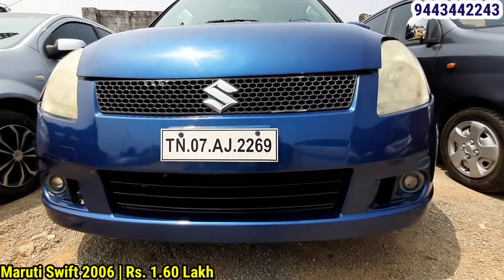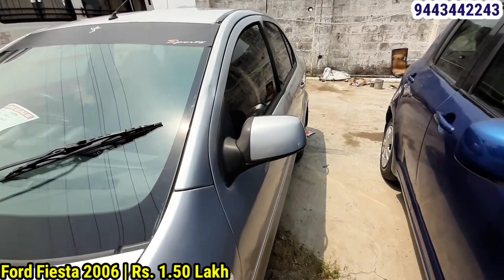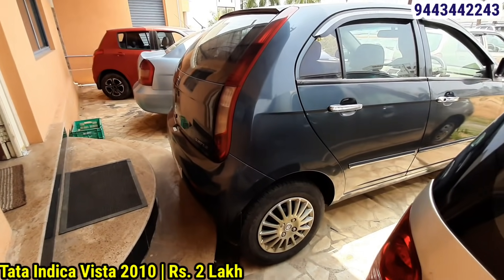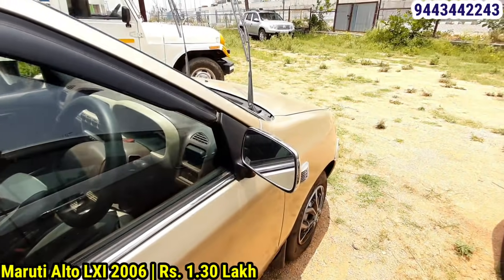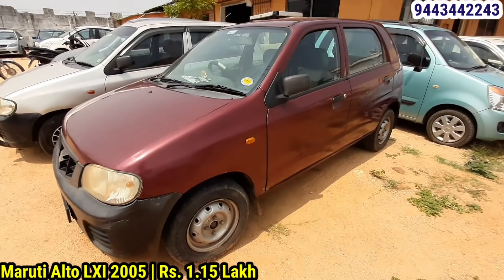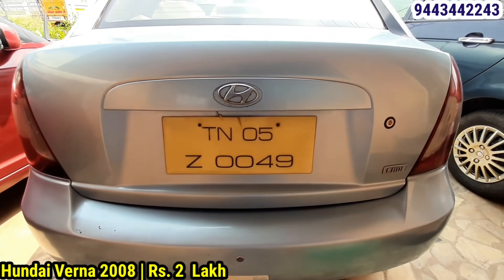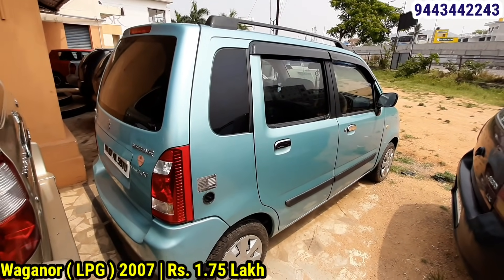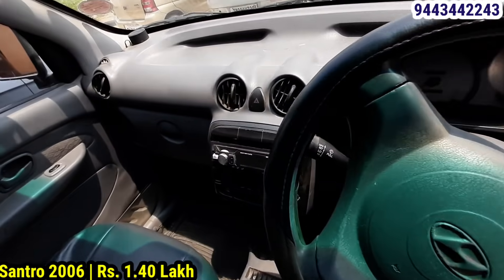used cars wholesale market | low budget used cars for sale in Krishnagiri | Car factory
Hi Friends

Low Budget used cars for sale in krishnagiri tamilnadu

ADDRESS
அக்பர் கார்ஸ்,
National Highway,
Near kattu Anjaneyar kovil,
opp st mary's hospital,
Krishnagiri

Car Accessories 50% Discounts காரின் உதிரி பக்கங்கள் 50% விலையில்

AmazonBasics Mechanics Socket Set (Pack of 40)  கார் மெக்கானிக் செட்
இந்த லிங்க் ஐ கிளிக் செய்யவும்

HOJI® Meter Car Mobile Holder Phone

Car ல் குழந்தைகளை  பாதுகாப்பாக உட்கார உதவும் SEAT   0 முதல் 7 வயது வரை ( 25 kg வரை )
கீழே உள்ள லிங்க் ஐ கிளிக் செய்யவும்

காரில் எலி வராமல் தடுக்க இந்த spray ஐ பயன்படுத்துங்கள் . இந்த spray ஐ ஒருமுறை அடித்தால் 3 மாதங்களுக்கு தொல்லை இல்லை

காரின் சிறந்த  Mobile Holder வேண்டுமா

காரின் உள்புற மற்றும் வெளிப்புறத்தை  clean செய்ய பயன்படும் duster

காரை  Easy Ah Clean பண்ண இந்த spray gun ஐ பயன்படுத்துங்கள்